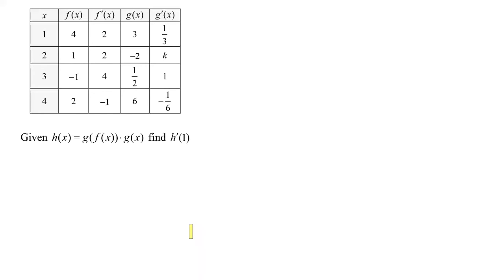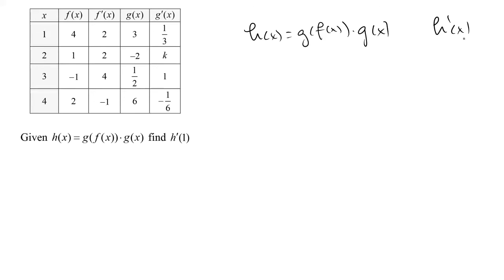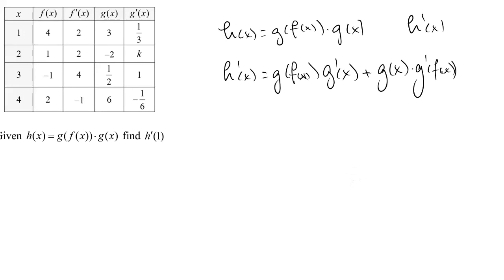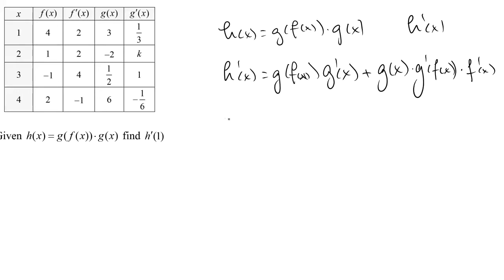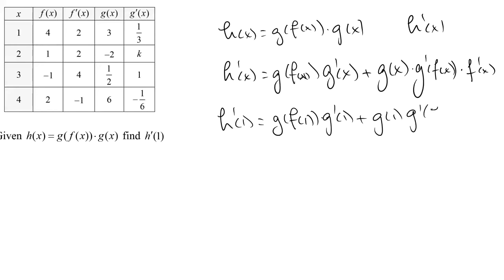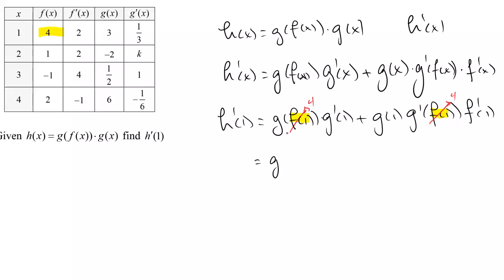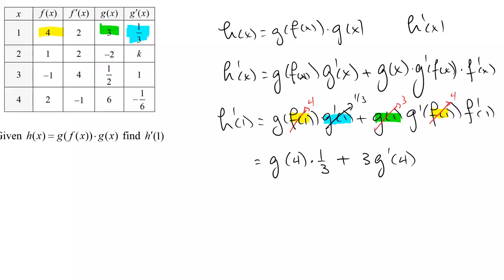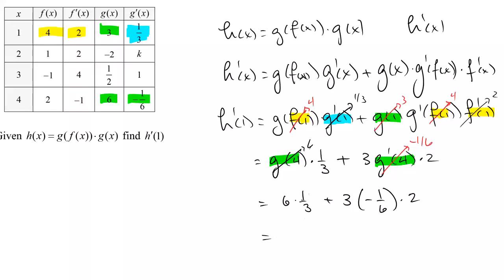029 SOLUTION AP Calculus Review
Bennepi, an AP Calculus teacher for over twenty years, narrates solutions to common exam questions.

Topic: Differentiation with chain and product rules from a table of values.